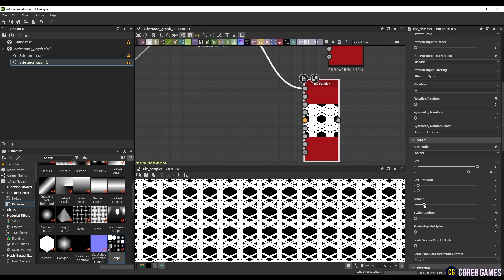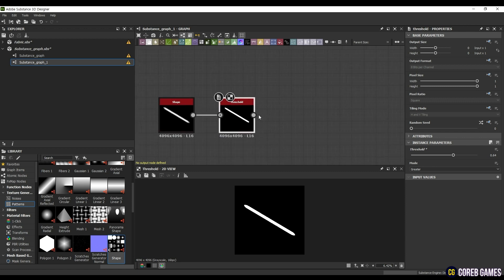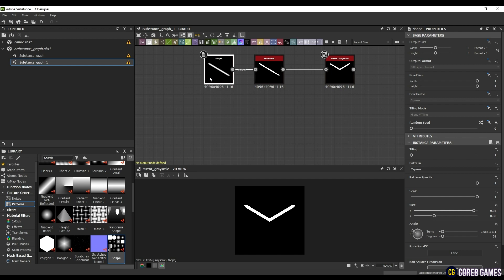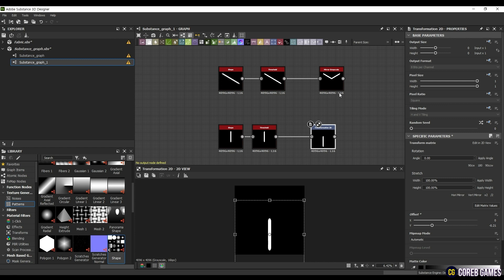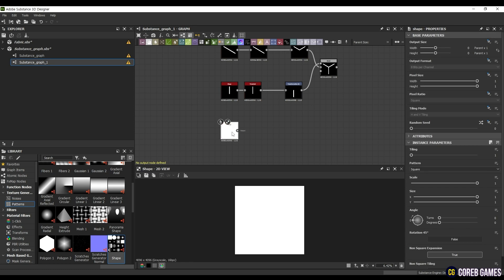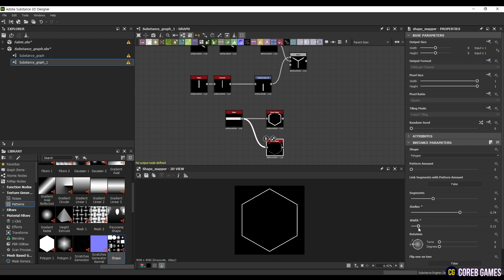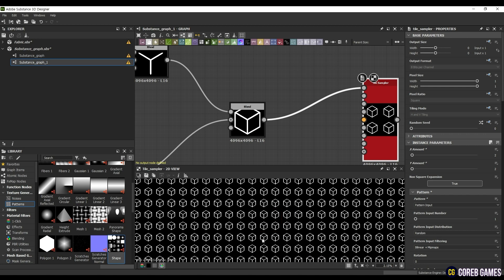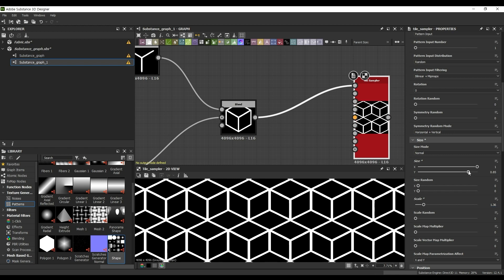How To Create Hexahedron Pattern Texture l Substance 3D Designer Tutorial